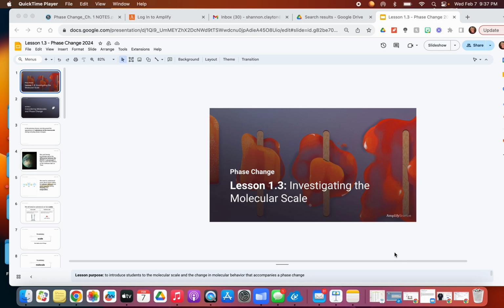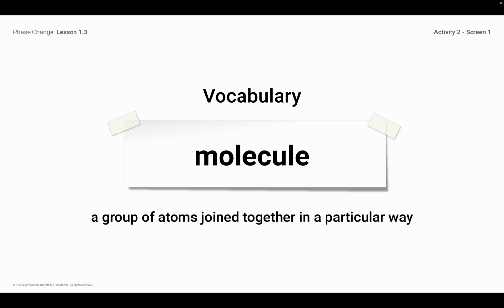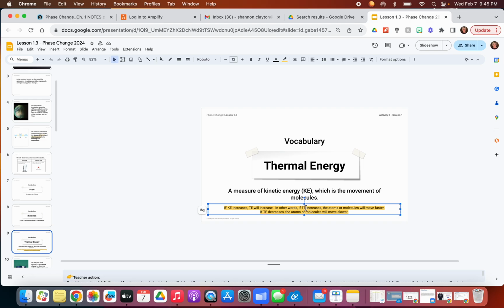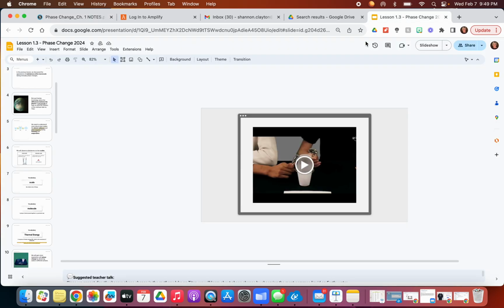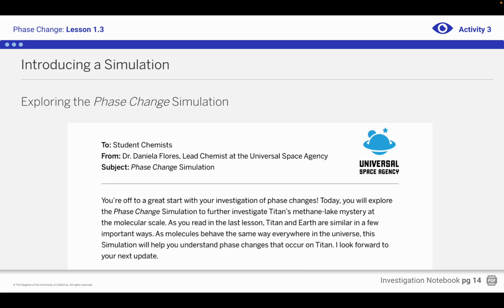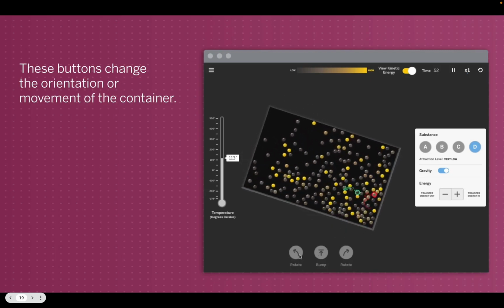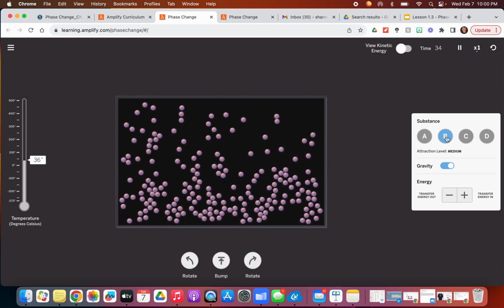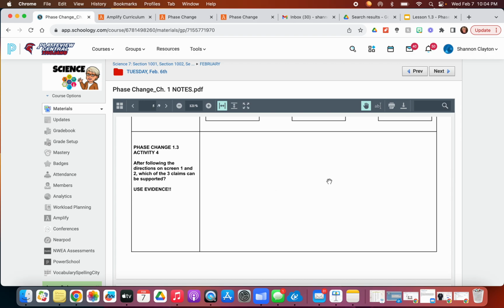Lesson from Thursday, Feb 8th